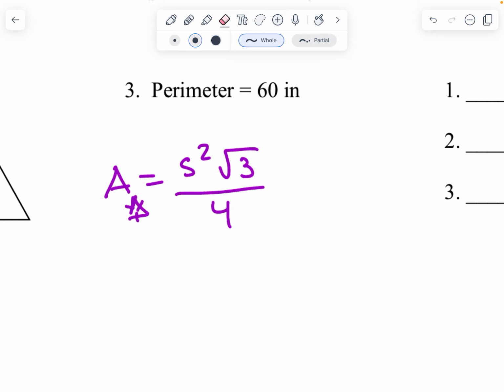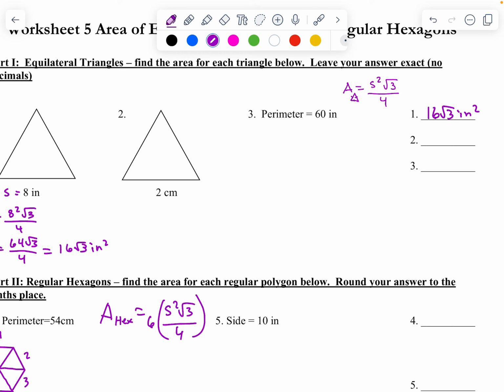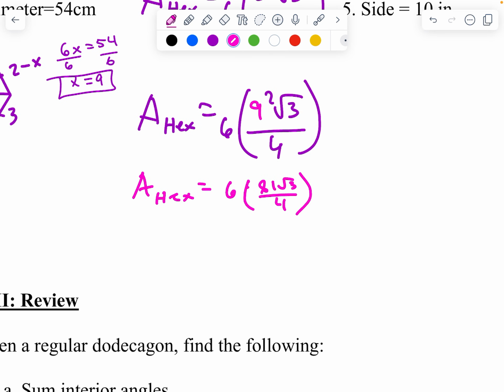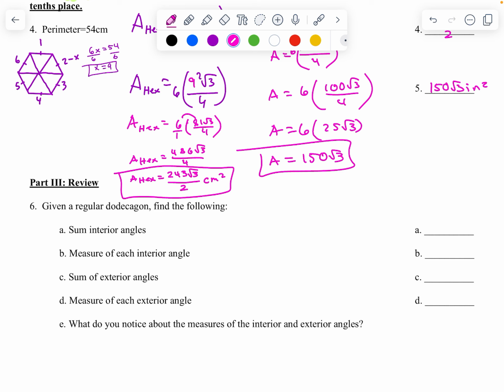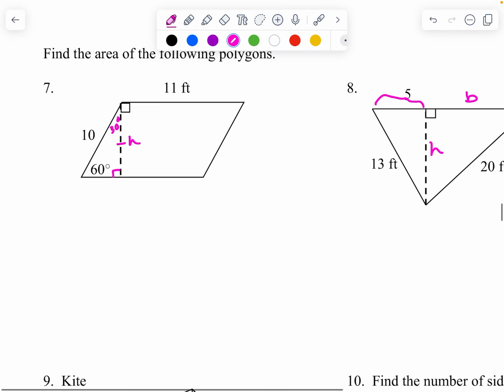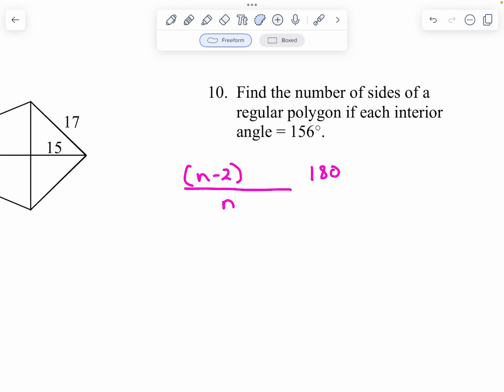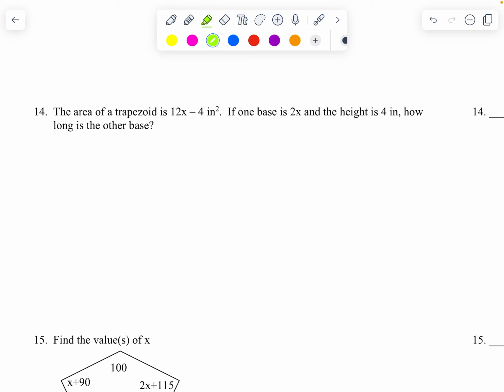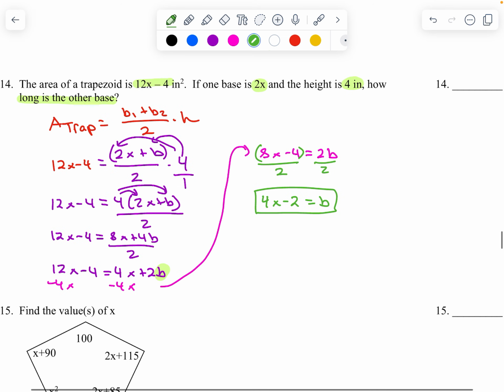Unit 9 WS 5 Questions